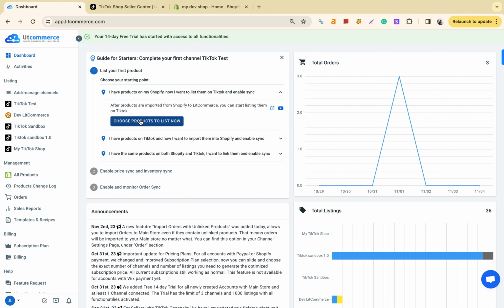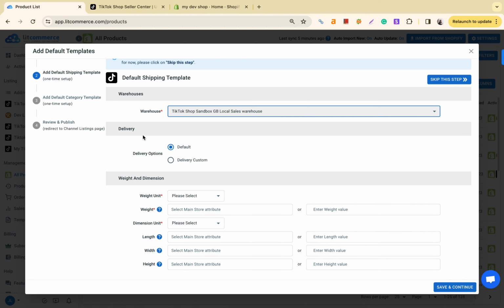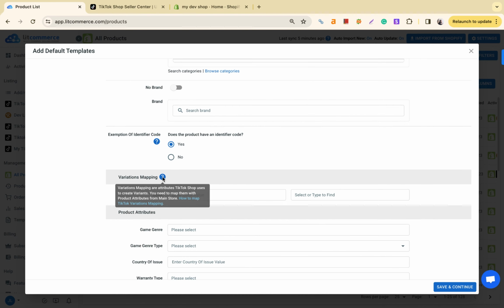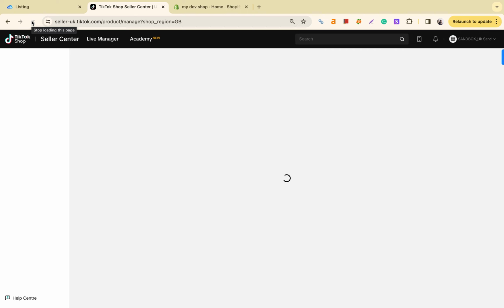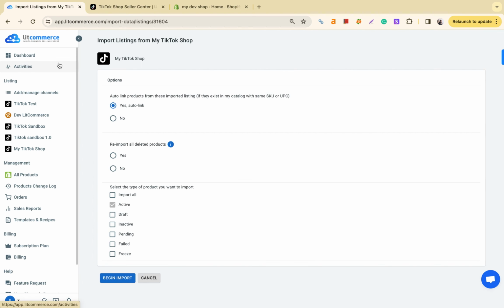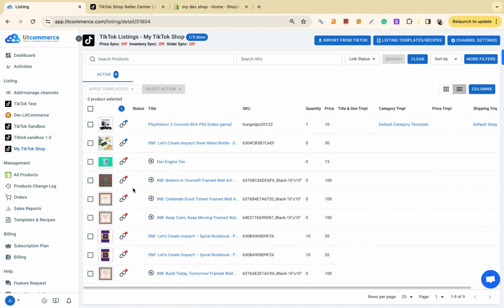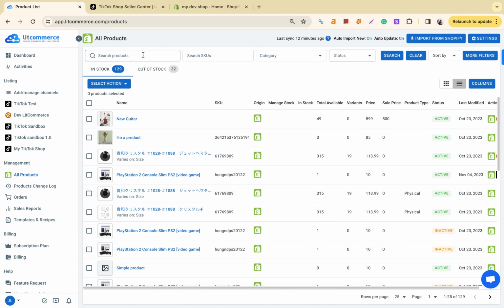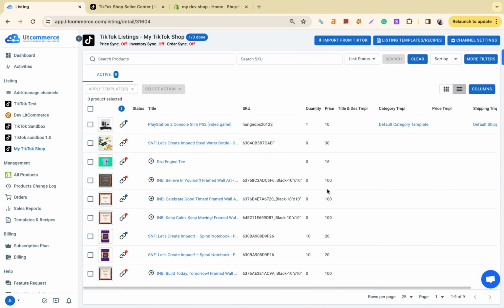[LitCommerce Academy] How to List Products on TikTok Shop - Detailed Tutorial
Welcome to the LitCommerce Academy! 🌟 In this tutorial series, we guide you through the essential steps to list products on TikTok Shop.

0:11 - List Main Store products on TikTok Shop
1:29 - Import TikTok listings and create them on Main Store
2:39 - Link Main Store products and TikTok Shop listings together and enable sync

By using LitCommerce, you can integrate multiple selling channels and manage all from a single dashboard, from importing products to fulfilling orders from a central system.

Sell on the top marketplaces such as eBay, Amazon, Etsy, etc., effortlessly with LitCommerce. The tool helps you integrate your eCommerce web store with multiple sales channels, allowing fast and easy product listing, automatic synchronization, and order centralization.

Built with a mission to help businesses of all sizes ease their process of selling on multiple platforms and marketplaces, LitCommerce is designed to be the most simple and easy-to-use solution. The tool offers various features to suit the needs of large enterprises, and starter pricing plans to ensure affordability for SMEs.

►If you want to integrate your web store into a marketplace, you can find more details